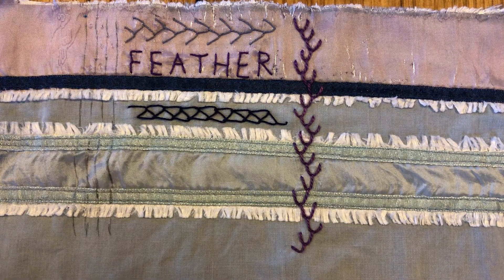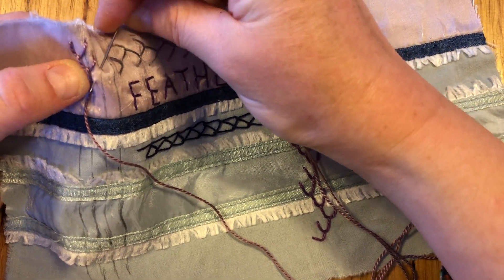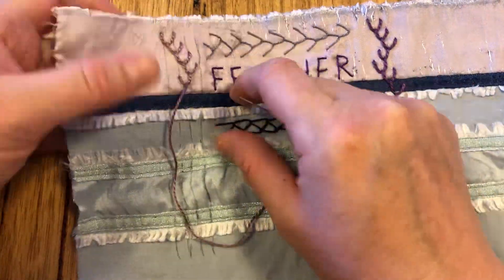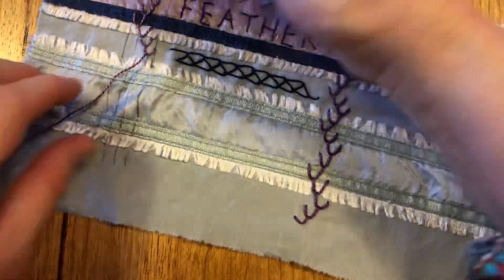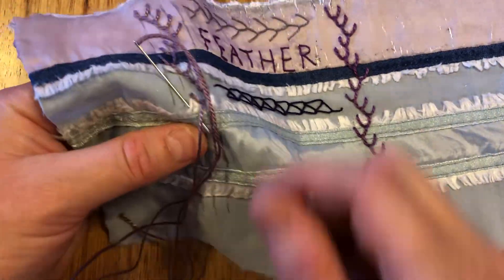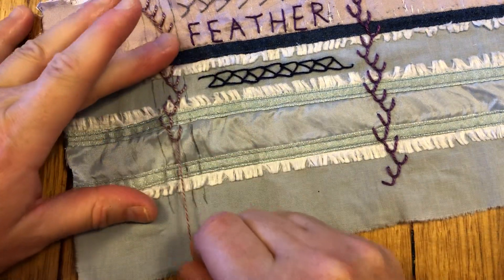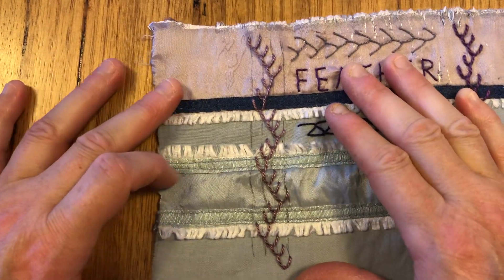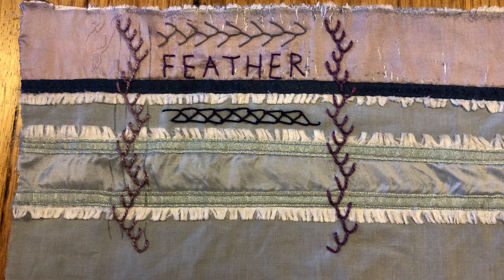86. Triple feather embroidery stitch - decorative stitch - slow stitch - stitchalong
In each episode, which I’ll share daily,  we will work on one stitch together.

I’ll be stitching on scraps of cotton fabric that I’ll later show you how you can assemble into a fabric dictionary of stitches. Feel free to stitch on a single piece of fabric.

I hope you’ll join me in expanding your stitching repertoire and creating a slow stitch keepsake.

I have created a playlist where you can view all the stitch along videos in order as I add them

Here’s a link to a Facebook group for those taking part in this stitch along

In this episode we will work on triple feather embroidery stitch.

Cheers,
Christine